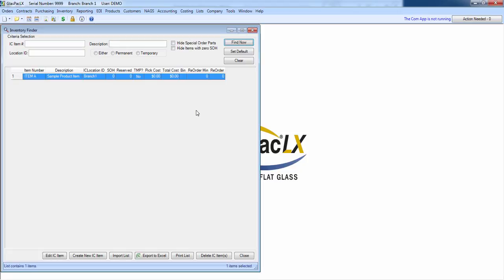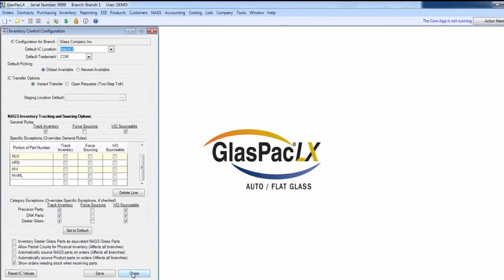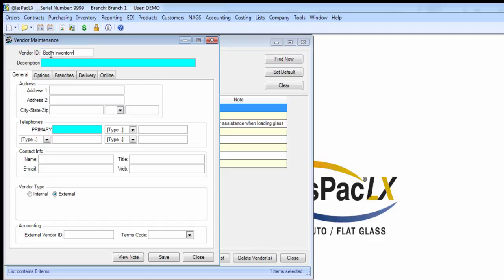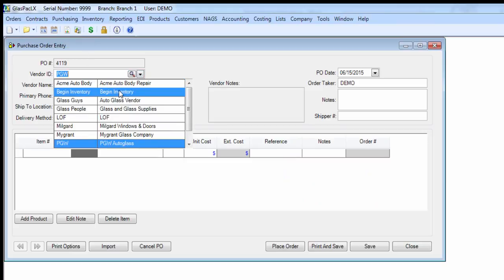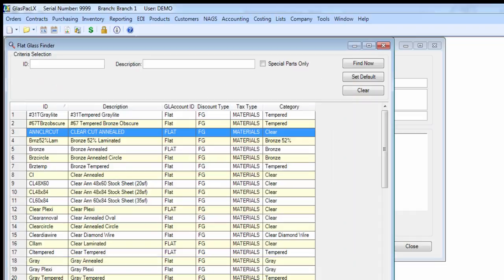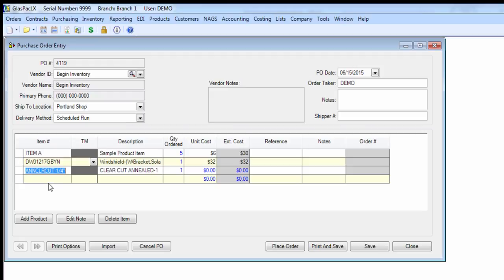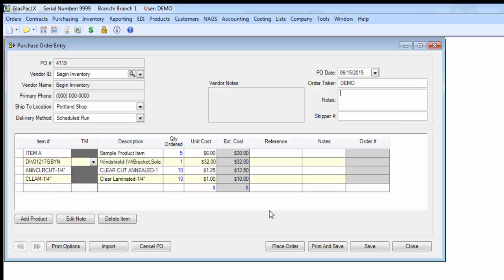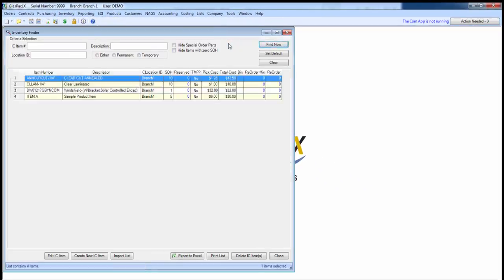4.5 Purchasing and Inventory - Launching Inventory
Here is how to load your beginning inventory in GlasPacLX.